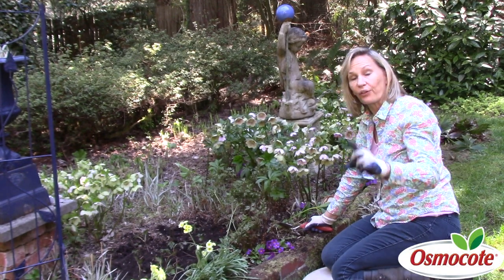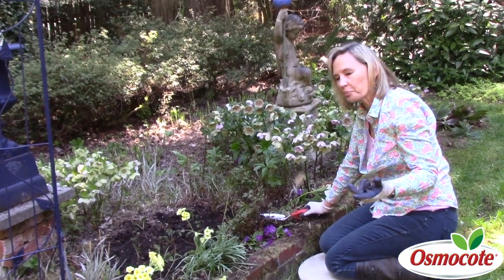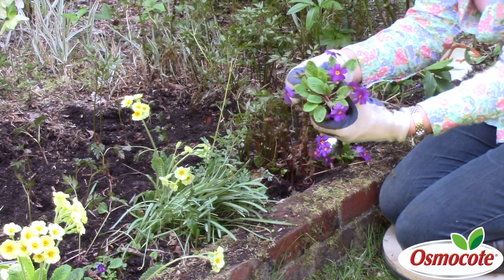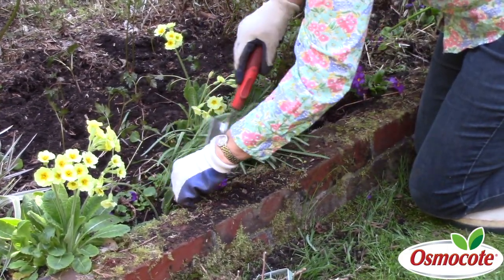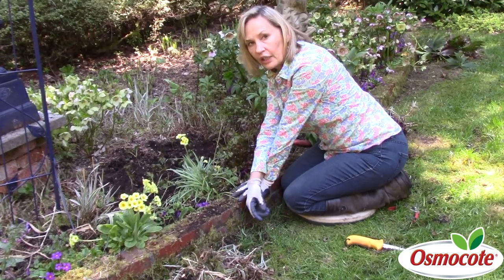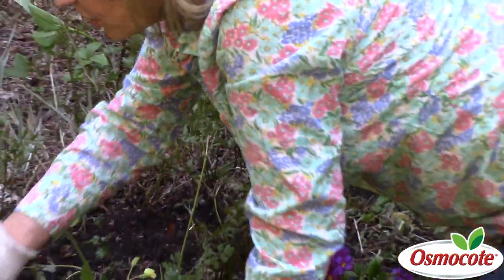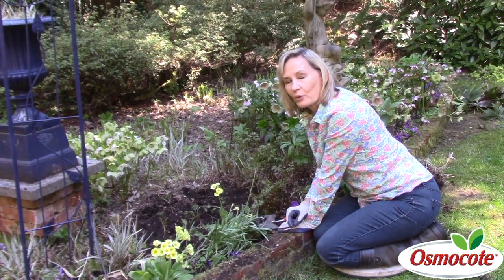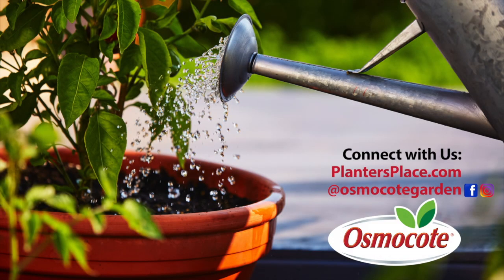How to Replant Primroses in Deep Shade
Do you have primroses in your garden that are located in deep shade? Expert gardener Marianne Binetti demonstrates how to separate and replant these flowers to keep them healthy throughout the spring and summer.

Running Time: 3:17